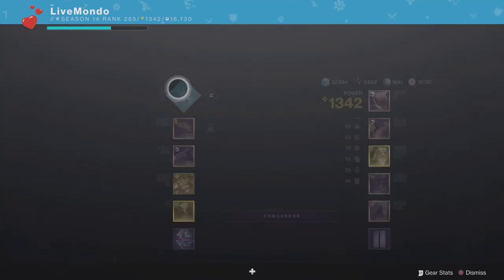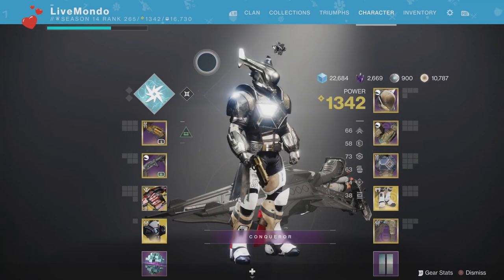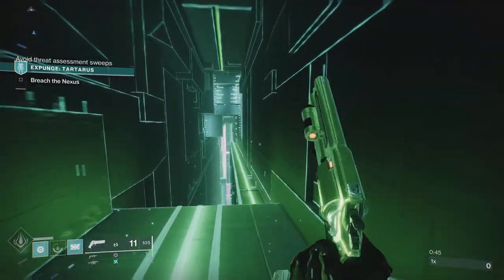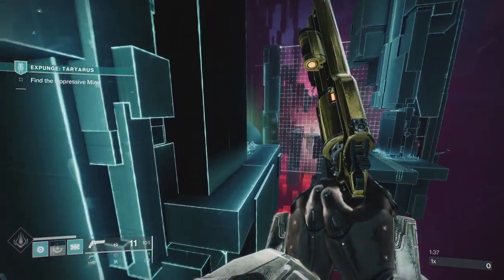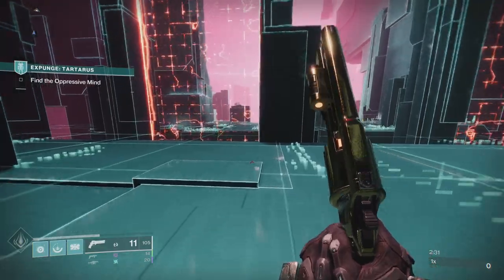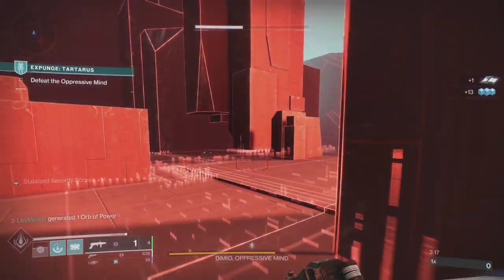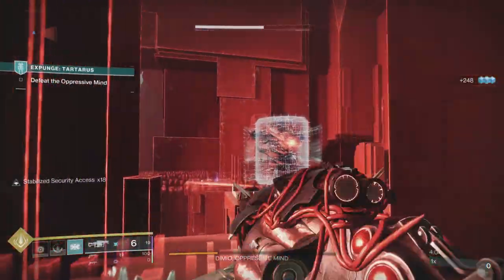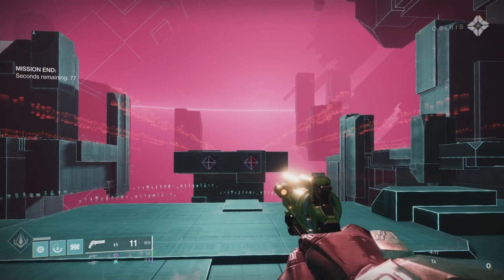Destiny 2 Expunge: Tartarus - Solo Flawless in 4 Minutes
This is my solo flawless run of this weeks expunge mission Tartarus. Destiny 2 brings a new expunge mission each week for te first 7 weeks of the season and each one has a specific time trial. Tartarus is 6 minutes but In this guide I do it in 4 and I'm sure you guys can get this done.